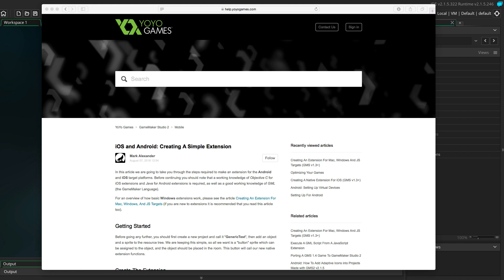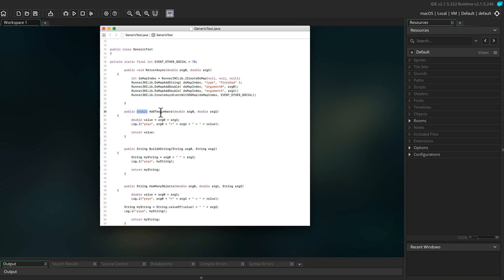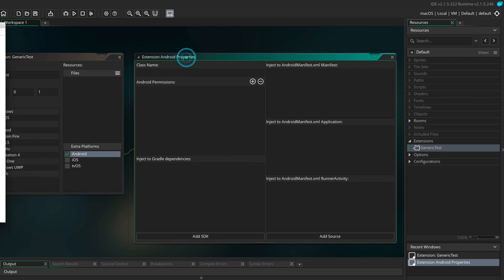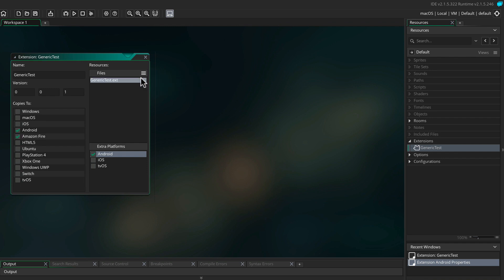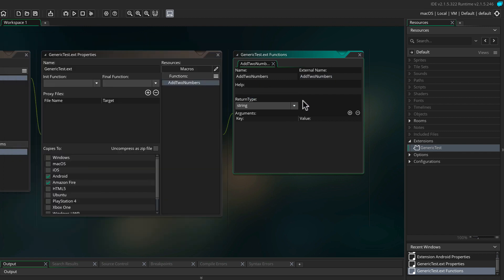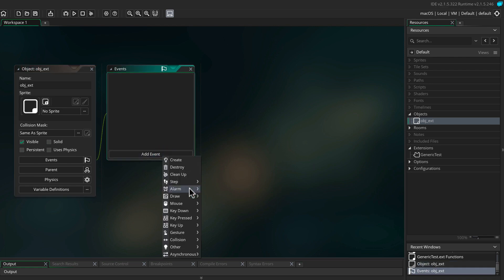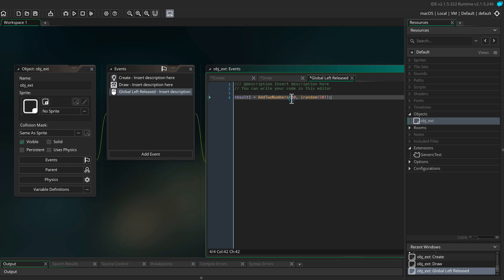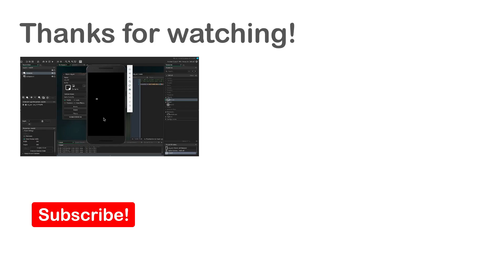Android Extensions in Gamemaker Studio 2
I’ll try to show you how to easily setup native Android extensions in Gamemaker Studio 2. This example is based on “iOS and Android: Creating A Simple Extension” by YoYo Games

Anyone can follow along this guide / tutorial. But to create your own custom extensions you need some Java knowledge.

Much of the same applies to setting up an iOS extension.

Remember, if you create your own Android extension - test is on actual devices!